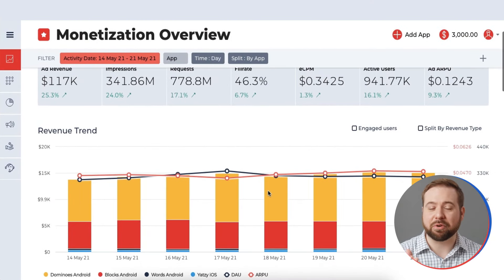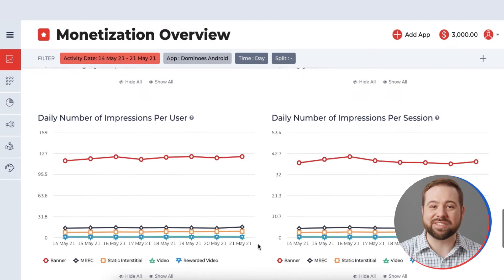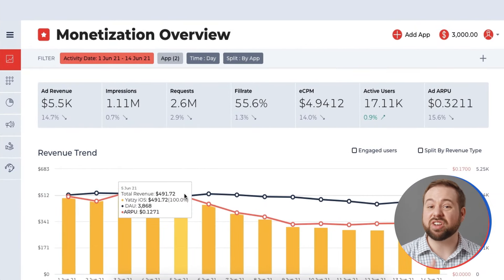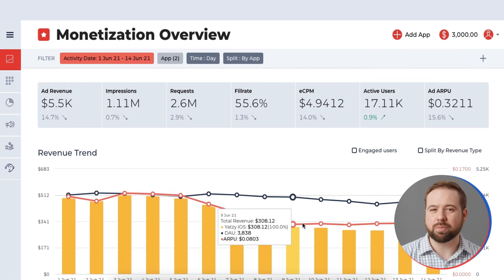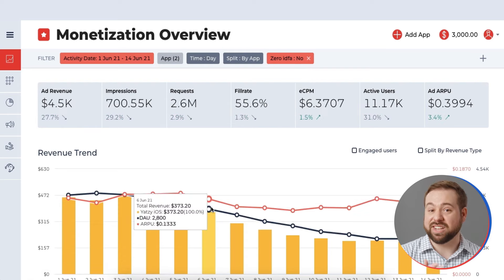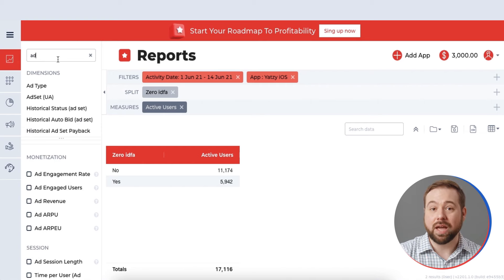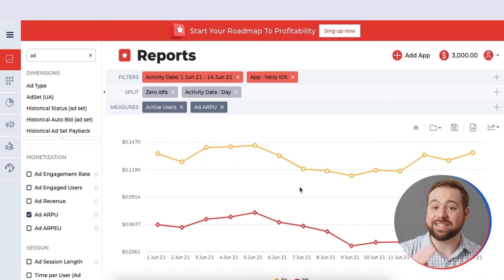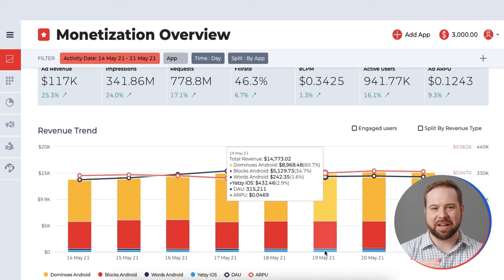How to detect ARPU variations before it's too late?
Is your monetization strategy performing at its best? Or do you know how to improve your ARPU & Retention metrics?

These are some of the major questions every Mobile Developer & Publisher asks themselves when they need to scale an app.

With Appodeal, you can understand how you grow, scale, improve and adjust your Monetization Strategy.